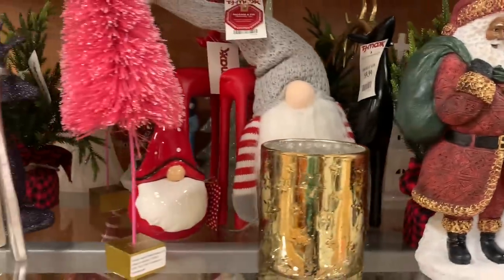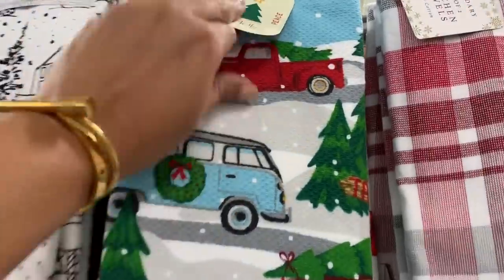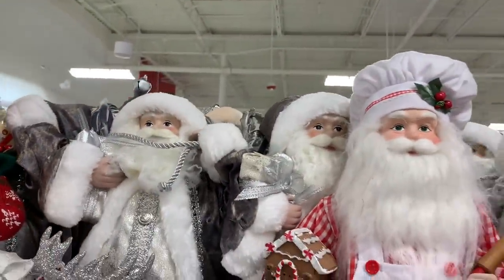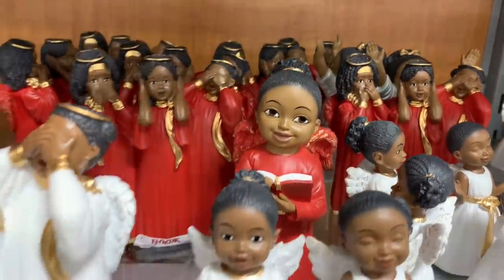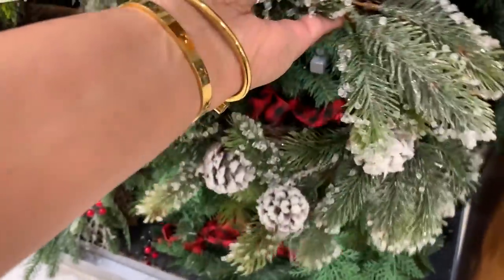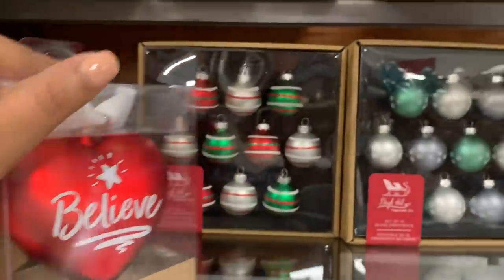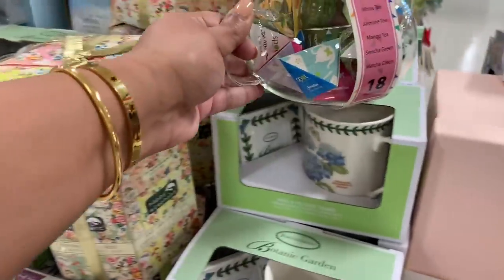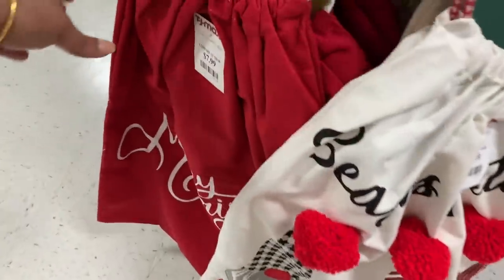TJ MAXX CHRISTMAS DECORATIONS 2020 • Shop with Me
TJ MAXX CHRISTMAS 2020 • Shop with Me